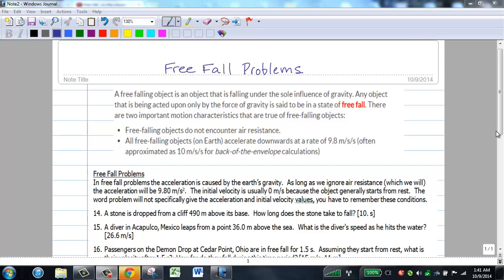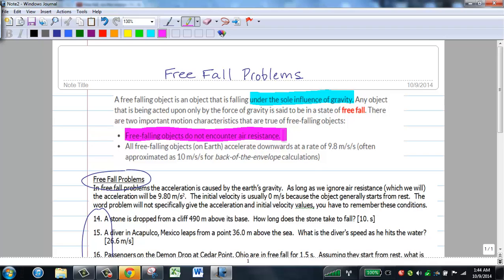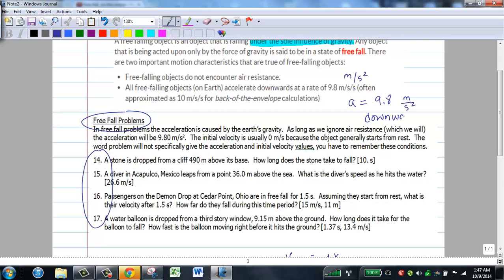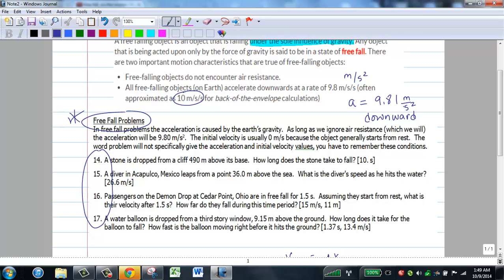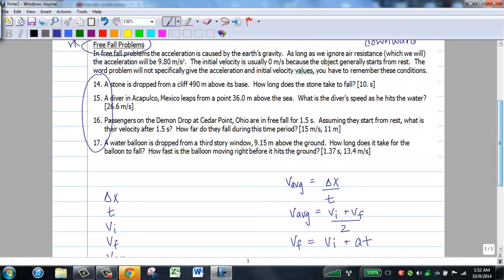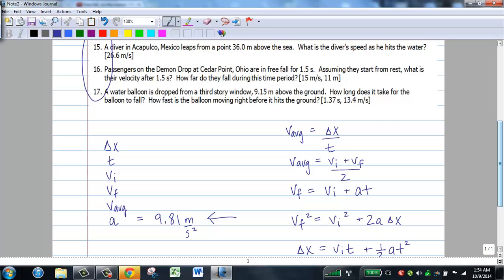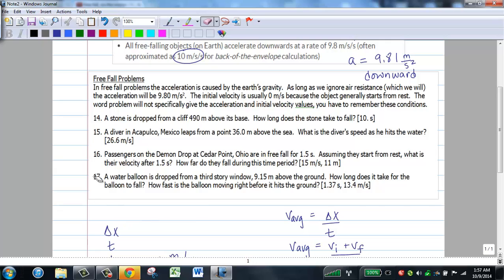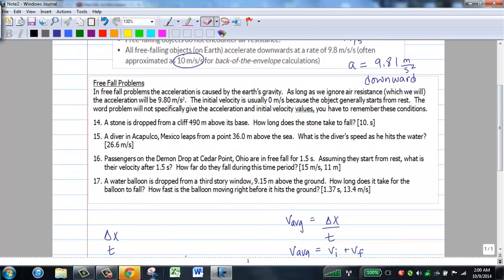intro to free fall problems